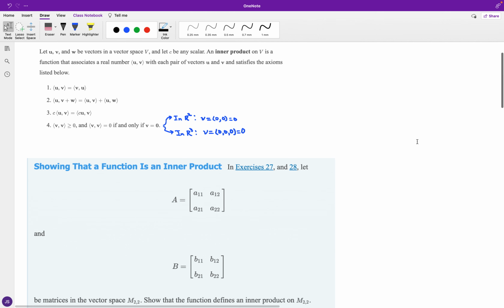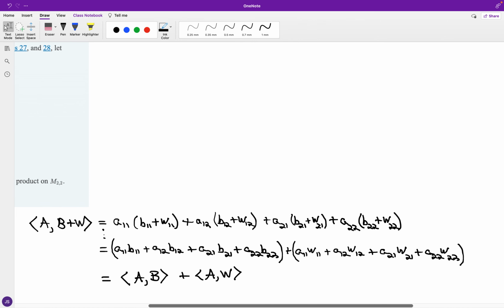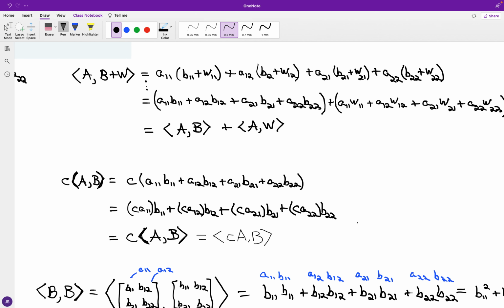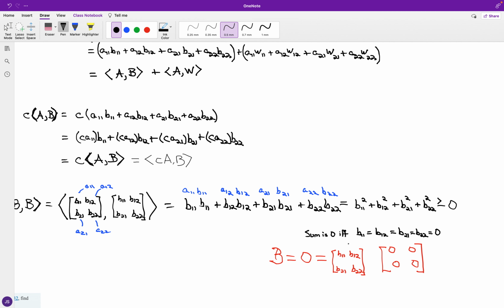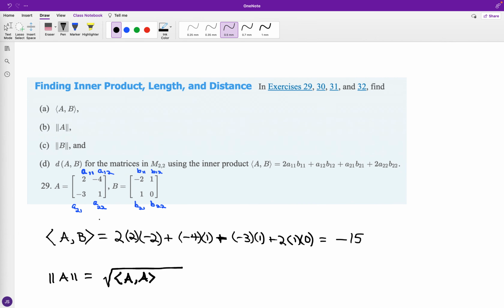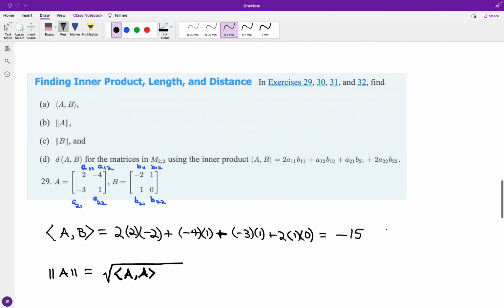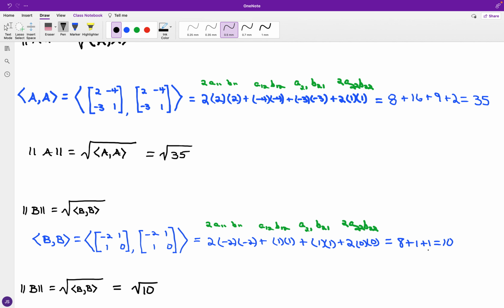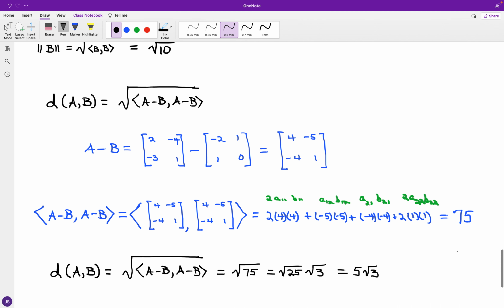MAT 280 DETERMINING INNER PRODUCT, LENGTH OF VECTOR, AND DISTANCE BETWEEN VECTORS FOR GIVEN MATRICES